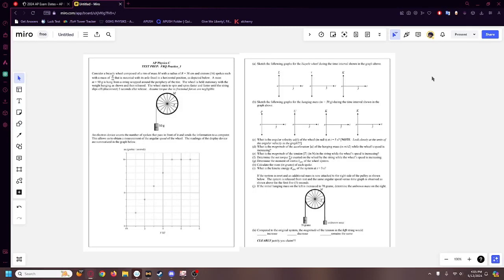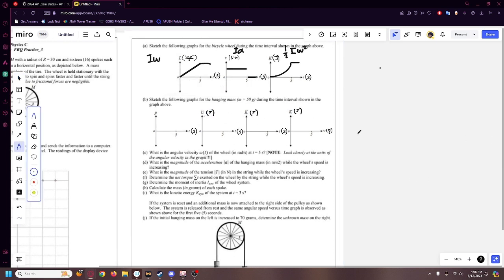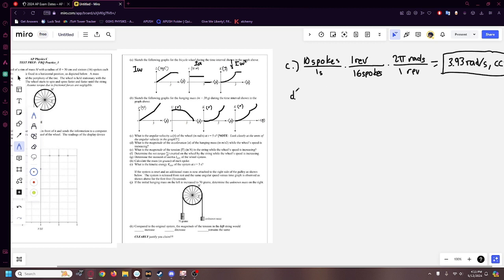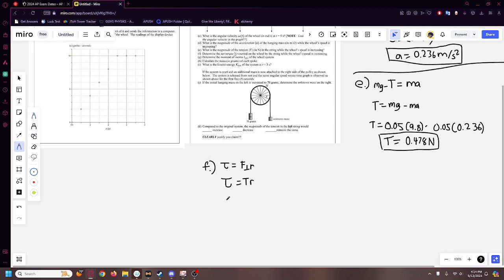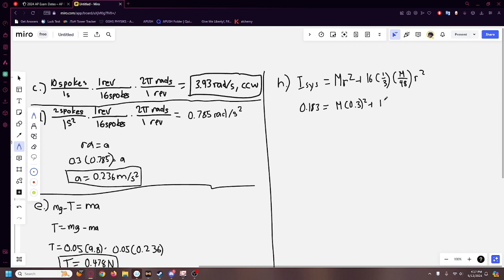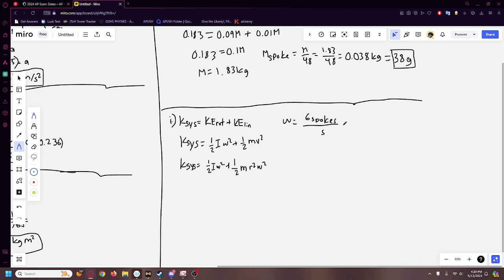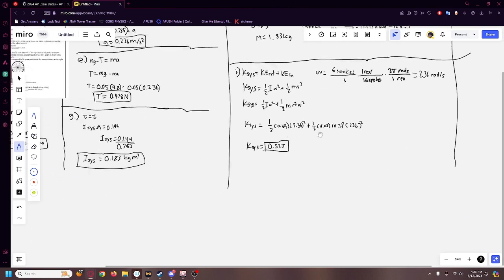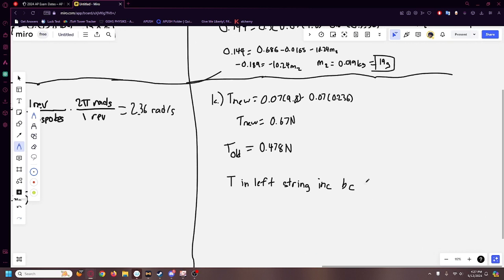FRQ #3 Sem 2